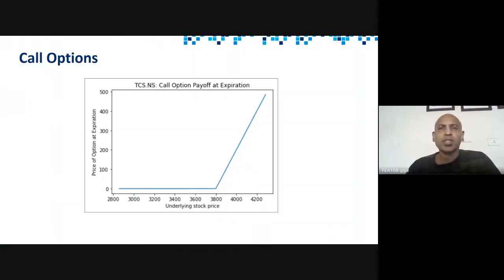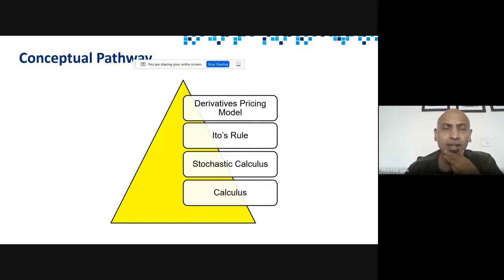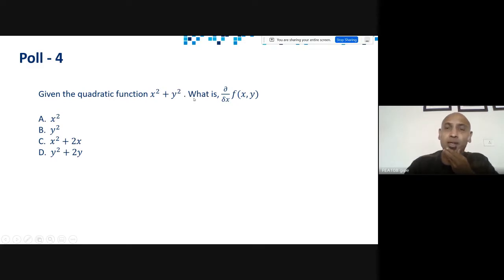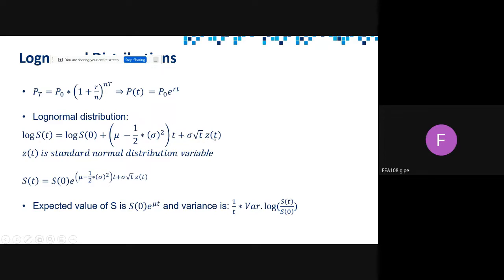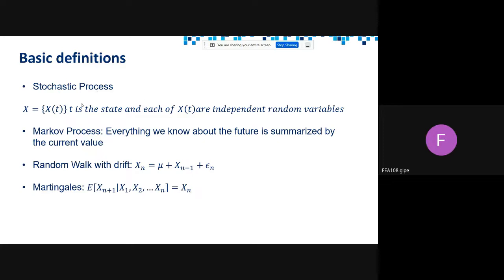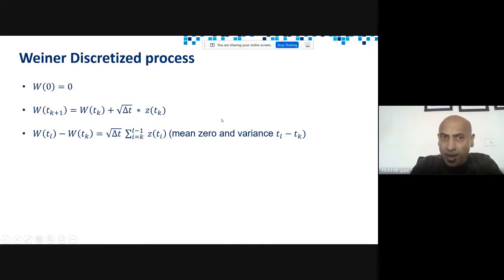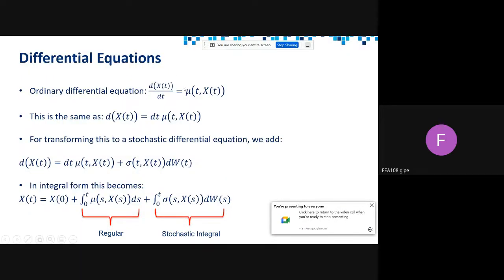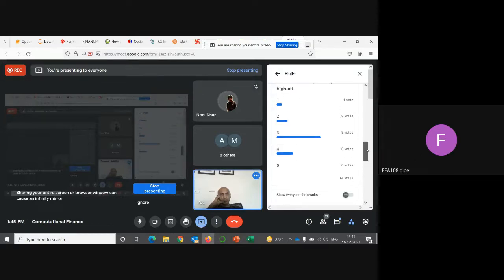Copy of Computational Finance 2021 12 15 at 22 21 GMT 8